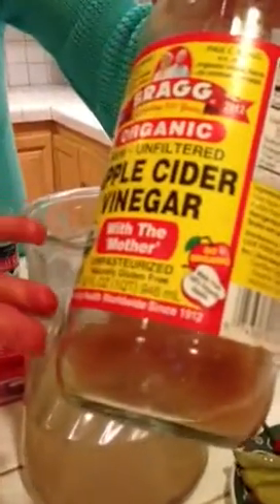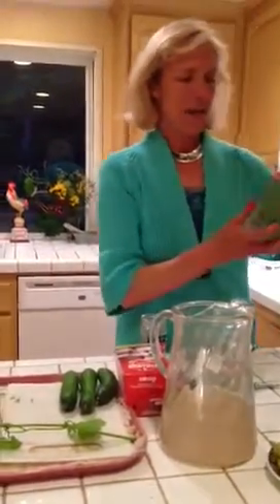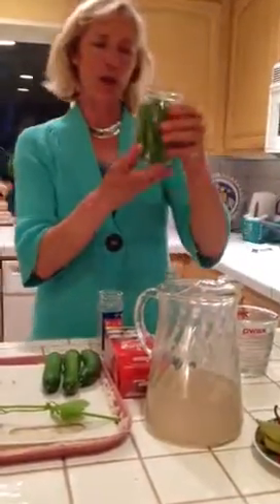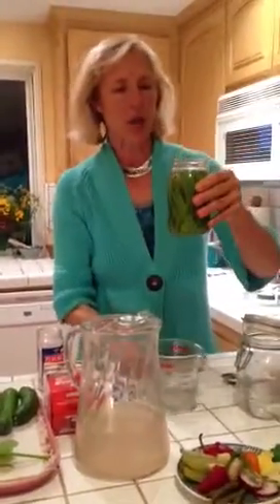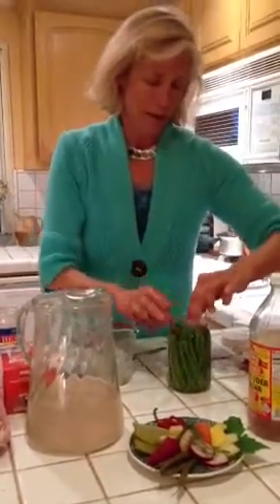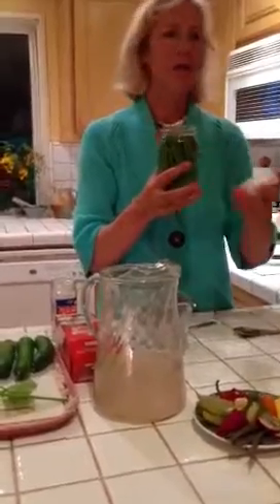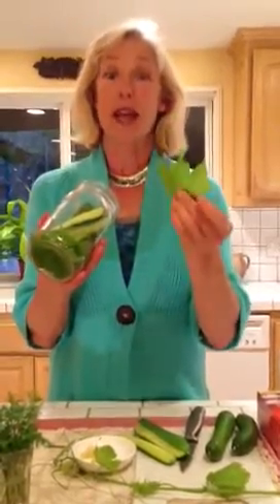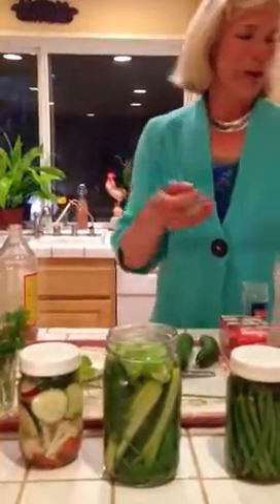Cultured vegetables: 3 ways!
Discover the healing power and ease in making these three different variations on cultured vegetables in a sea salt brine with a dash of apple cider vinegar. Recipe for dill pickles, dilly beans and mixed veggie pickles.